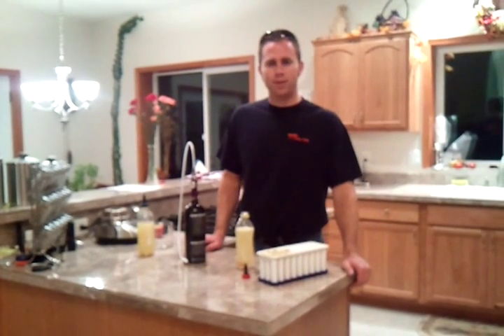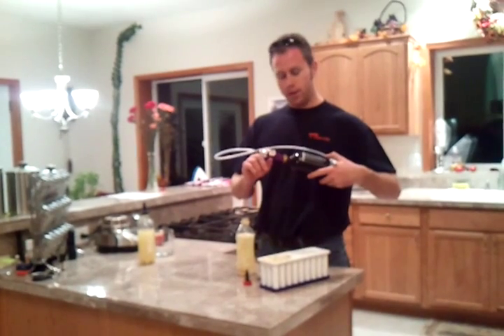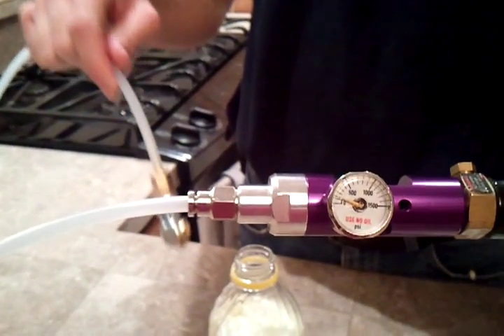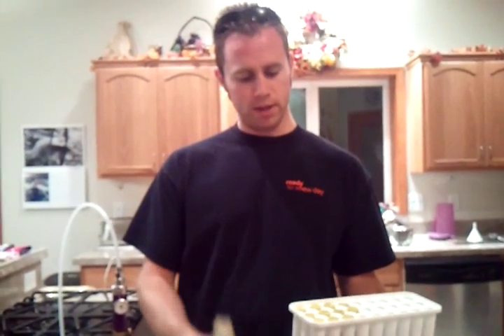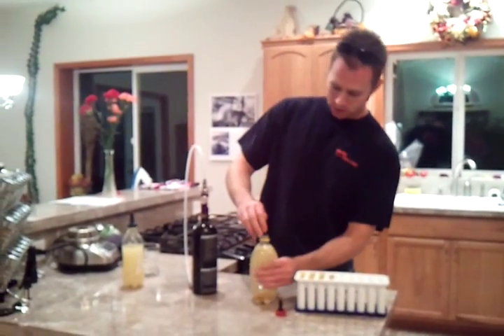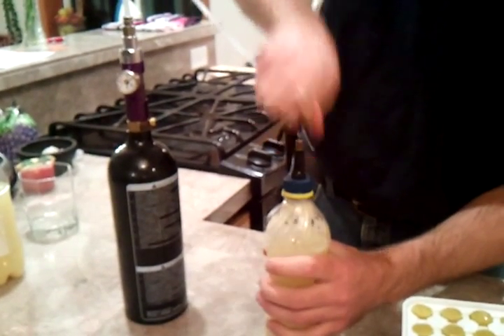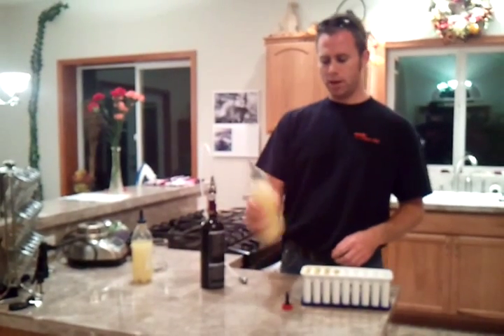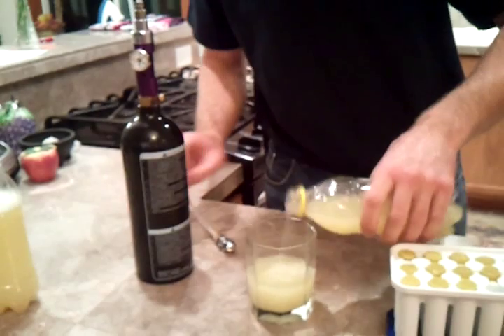Home carbonation system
- This is a demonstration of my inexpensive CO2 charging system for ginger beer, soda or anything you want to carbonate. I got the paintball tank for $10, the regulator for $13 and the other parts were about $5.

The regulator is a Java Spyder bottom line. It outputs 150 psi.